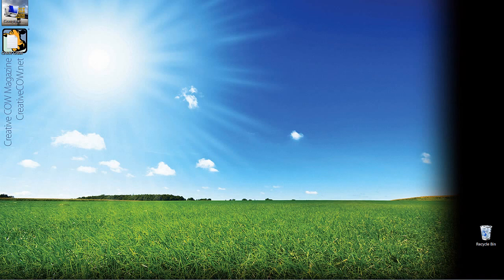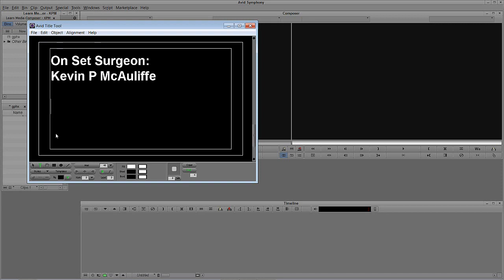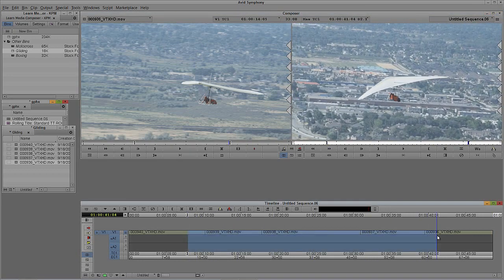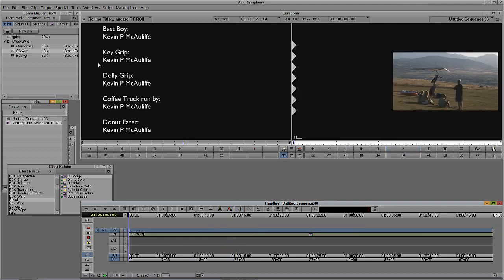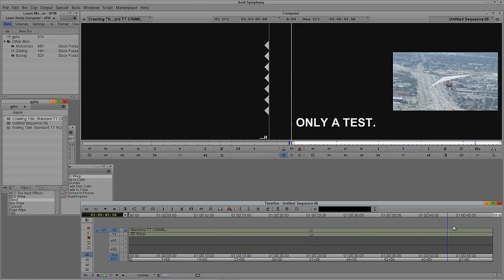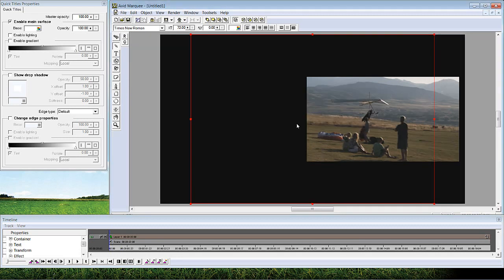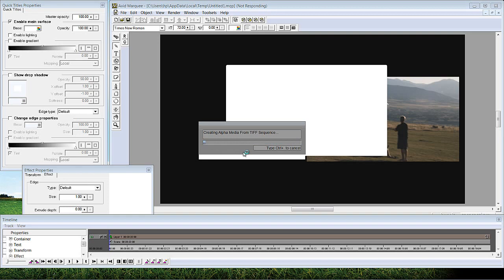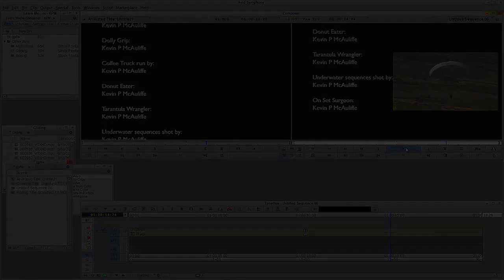Learn Media Composer Lesson 46: Advanced Marquee Techniques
Advanced Marquee Techniques, Part THREE: In this lesson, Kevin P McAuliffe answers a viewers e-mail about Title Rolls and Crawls.  He starts out in the standard title tool, and then shows you how simple it is to create the same crawl in Marquee.  Finally, he takes it up a notch, and shows you how to add 3D extrusion to your title roll in Marquee, that will have your client singing your praises.